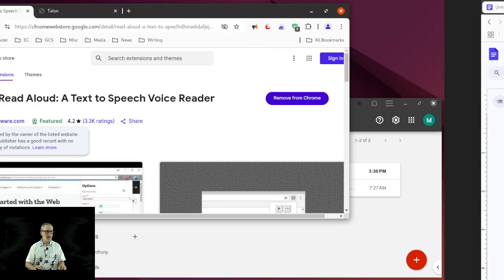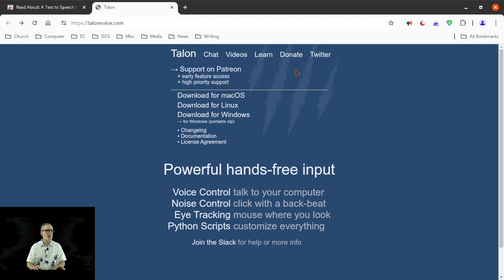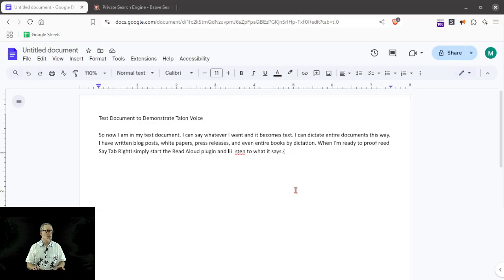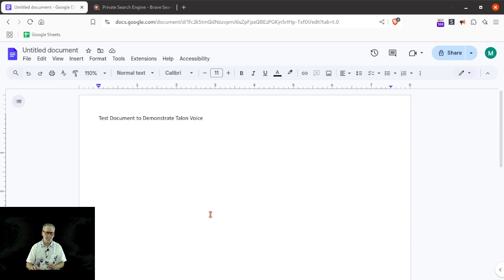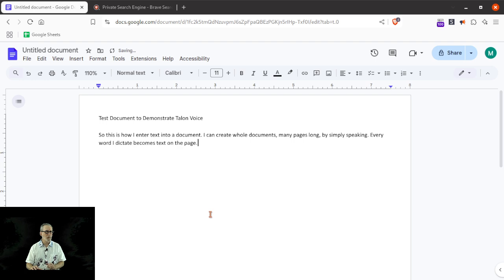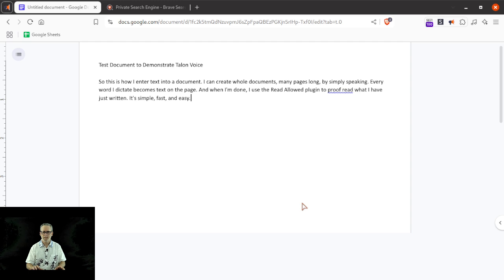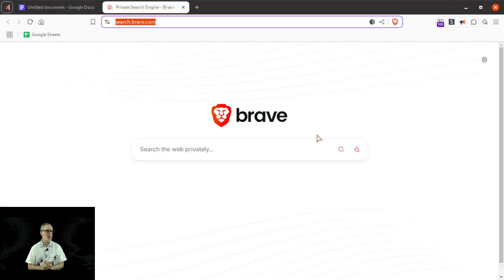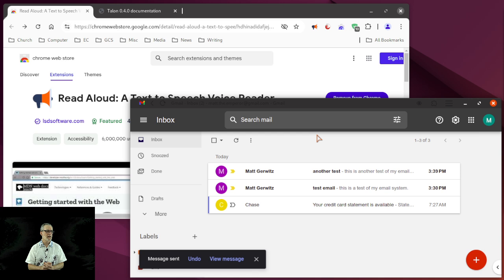MyBVL - Controlling the Computer with My Voice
Spending all day working on the computer can be a challenge if you have BVL or another vestibular disorder. I have to work with the computer; it comes with the territory in my job. But I have discover two tools that help a lot.

With them I can control the computer with my voice AND have it read back to me in a natural sounding voice. Check it out in the latest My BVL Life video!